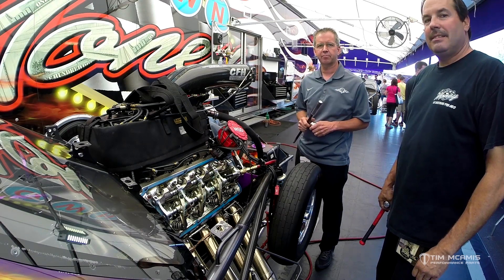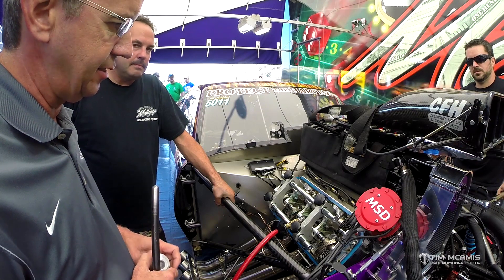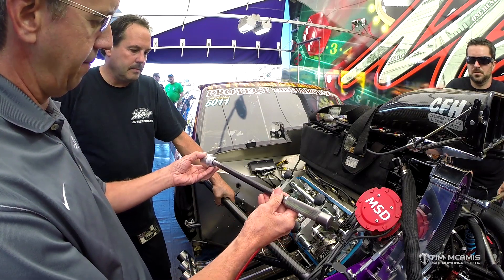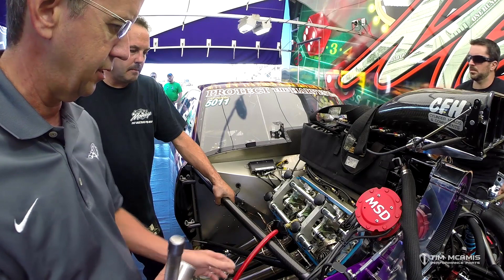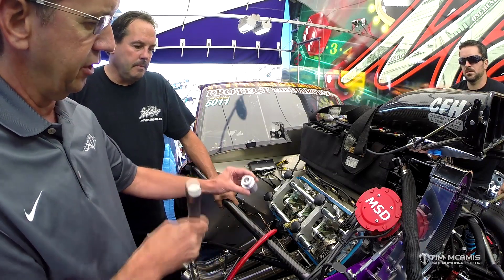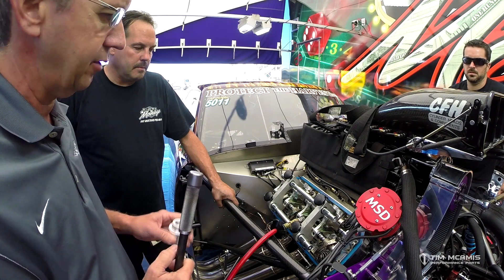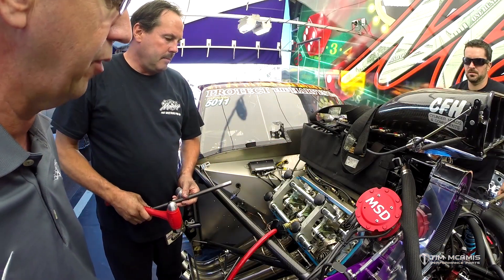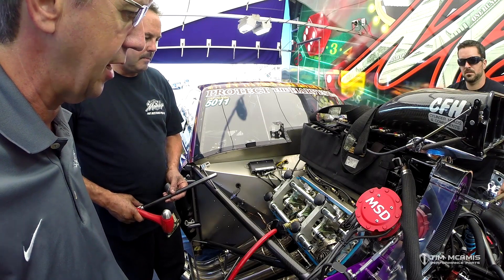Valve Retainer Lock Tool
Tired of spending hours changing valves due to difficulty removing locks from the retainers? Tim McAmis Performance Parts has the perfect solution for racers and engine builders with the new Valve Retainer Lock Tool! (TMR-1376)

Features:
-Fits any 1.565” O.D. valve and smaller
-Machine for lash cap and valve stem clearance
-Heavy duty Drive Rod with gold zinc finish and hand grip
-Designed for misalignment usage